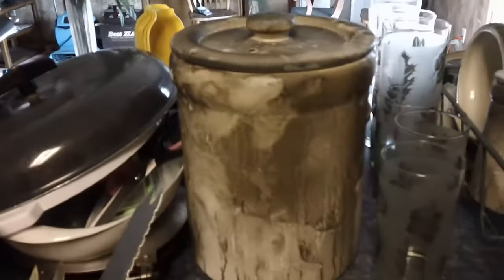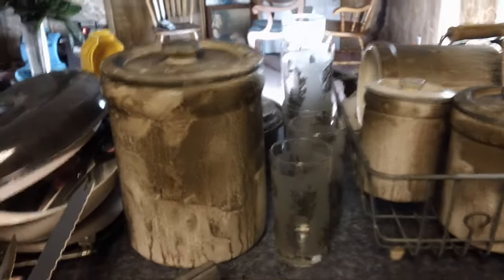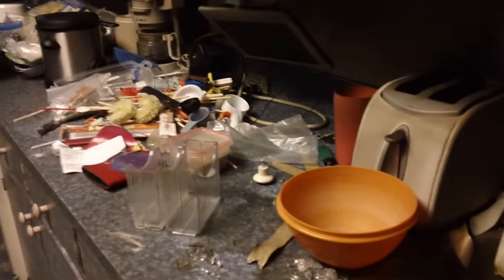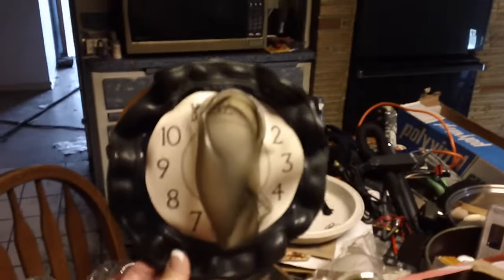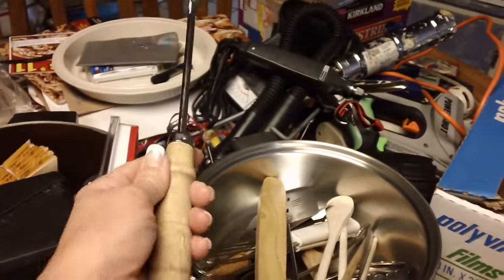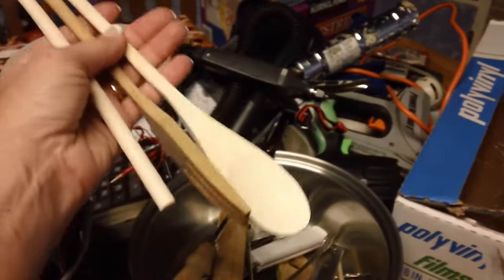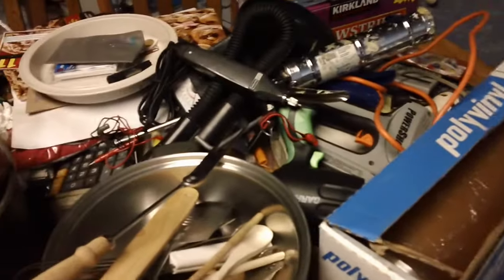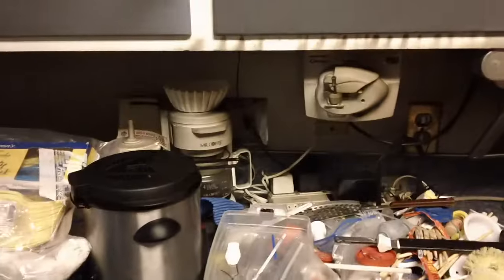When It Comes To Fire Damage Restoration You Need To Do It The Right Way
A fire in your home can be devastating! And it certainly was for this family.
——Training——
Hands On Experience: